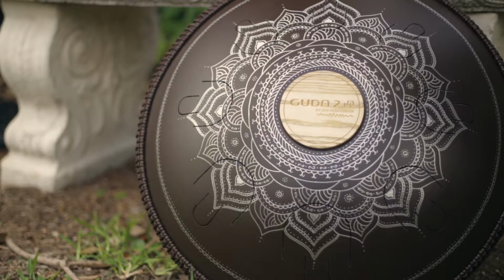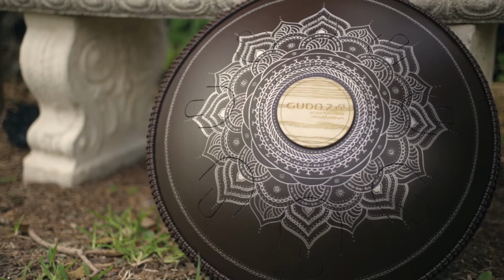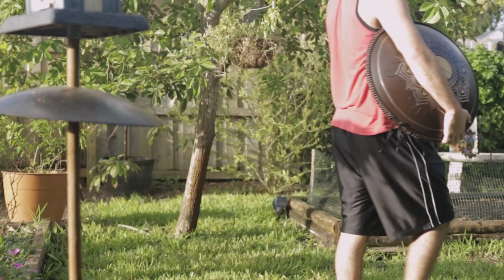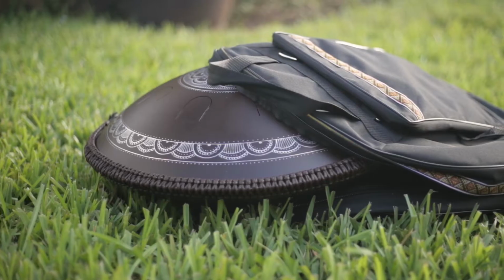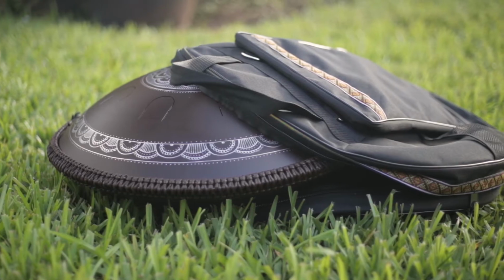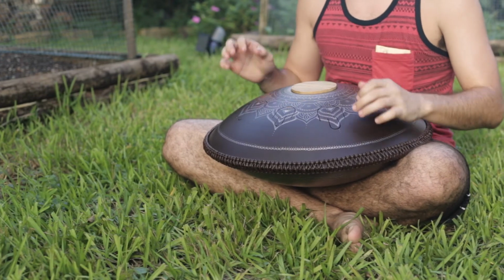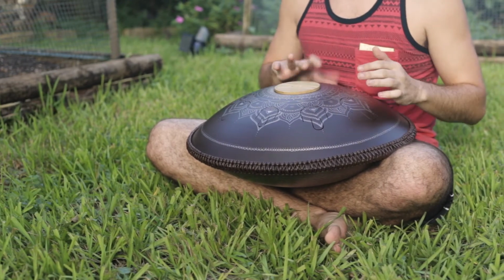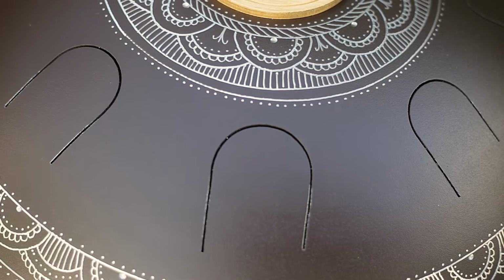Pan Series Review - Guda Double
Pan Series review of the Guda Double!

Important Community Links:

The Handpan Community Facebook group